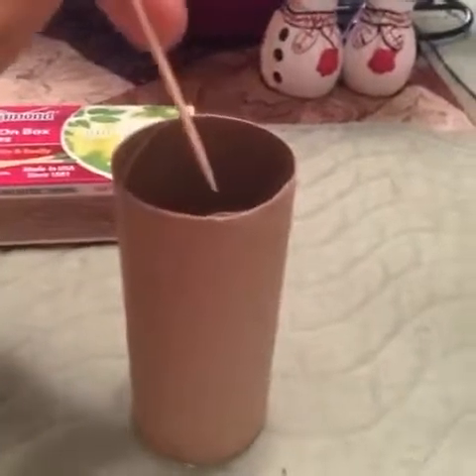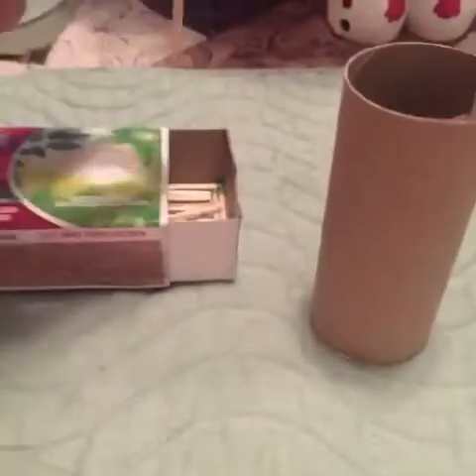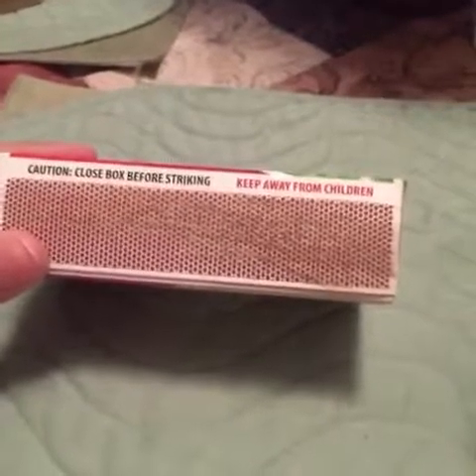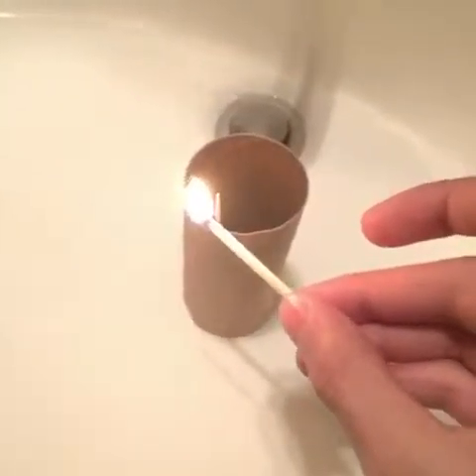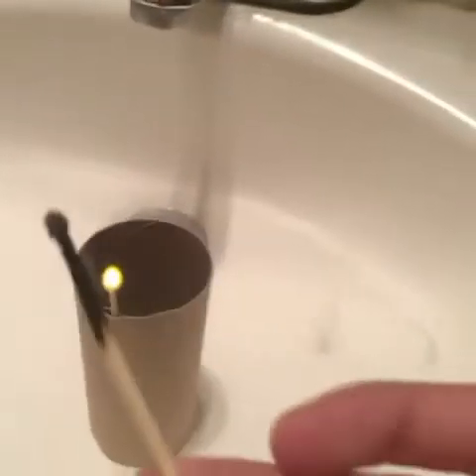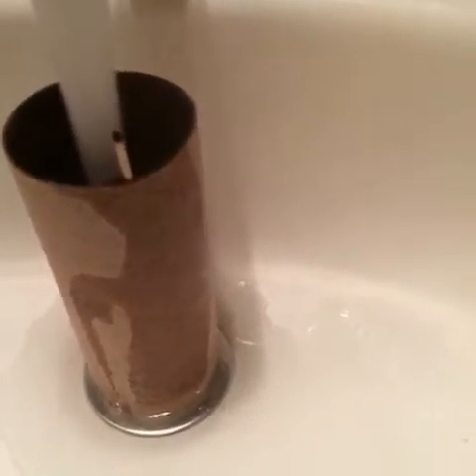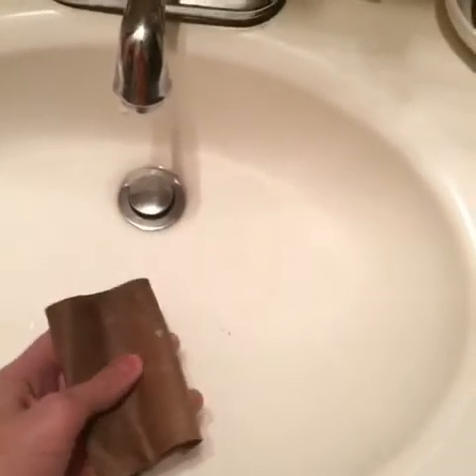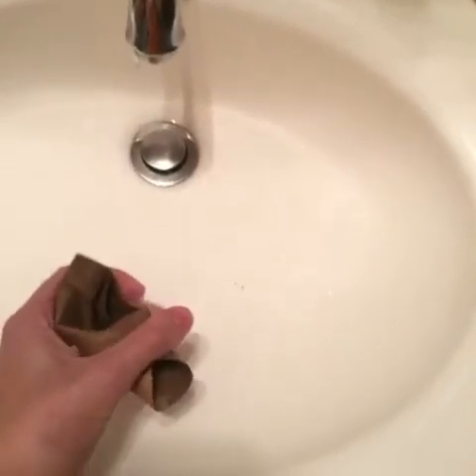HOW TO GET A LOT OF VIEWS ON YOUTUBE! (EASY) WORKING 2017!